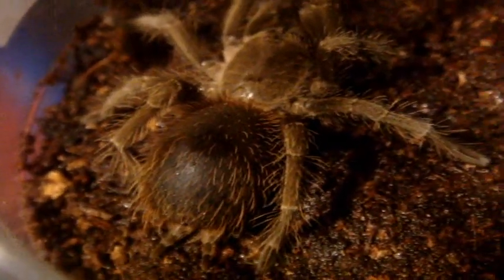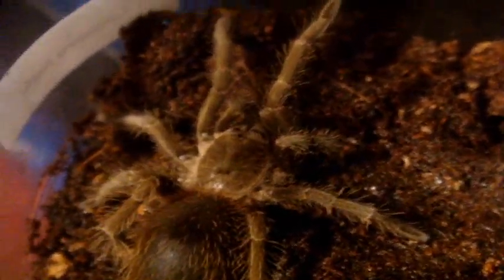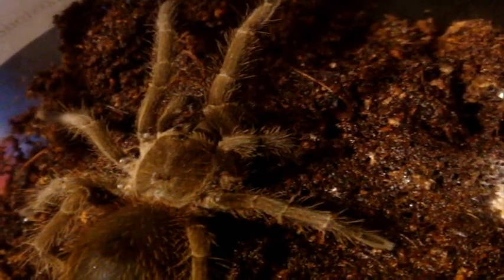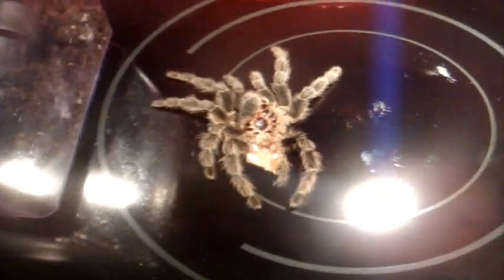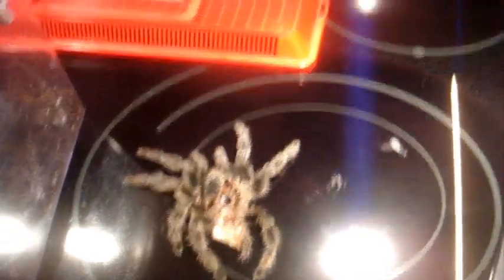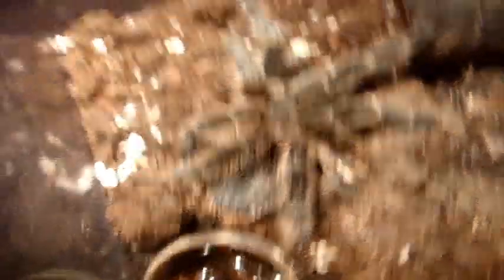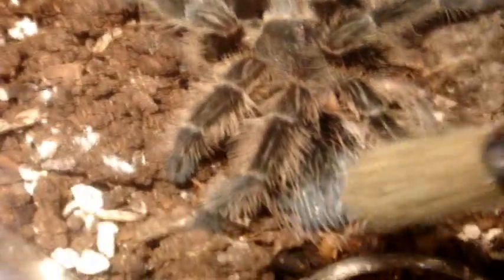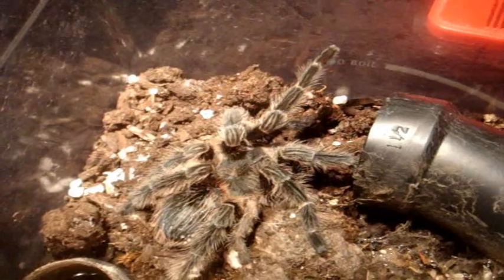Tutorial on Premolt Ts and Sexing the L.difficilis (Fire Red Bird Eater) molt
Got some Ts that molted and one that's in premolt.  I also give a refresher of how to tell if a T is in premolt (I get asked this a LOT LOL) and how to sex a female Tarantula.  Here's Dora, my 5.5'' female Lasidora difficilis (Brazilian Fire Red Bird Eater)